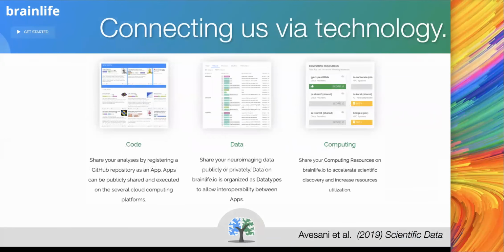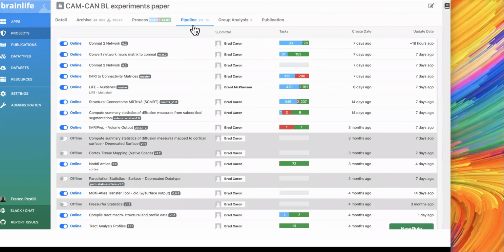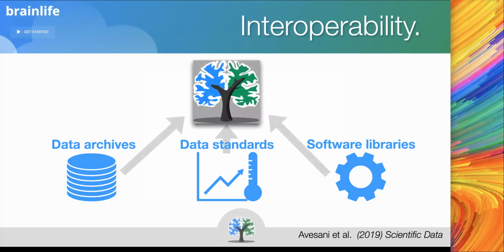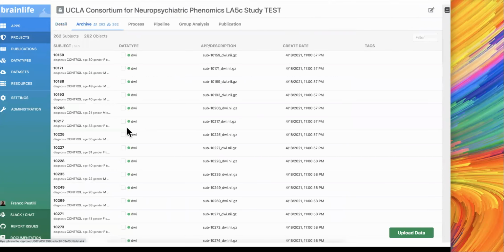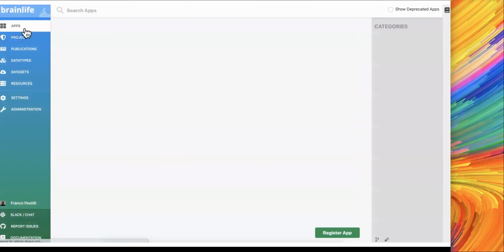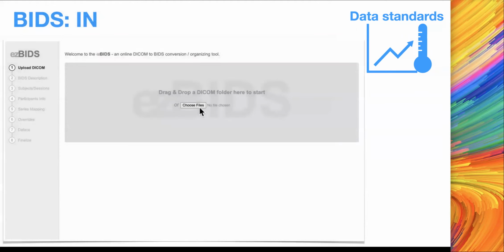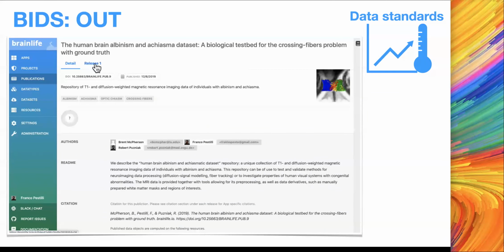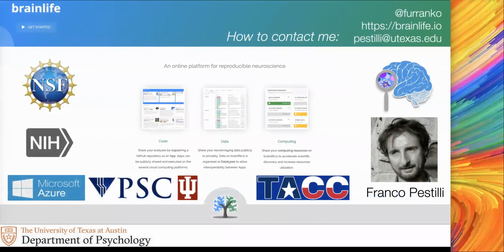Pestilli INCF INTEROPERABILITY